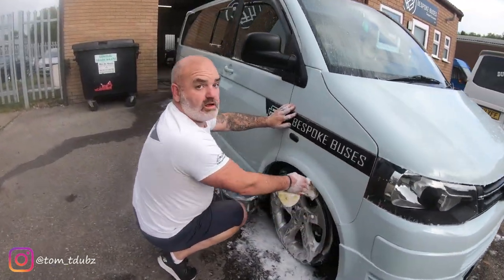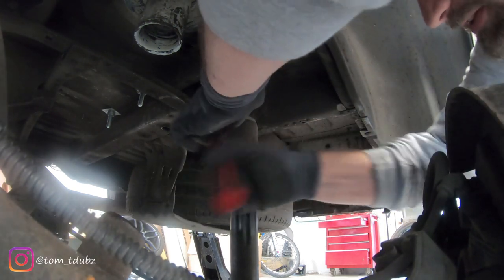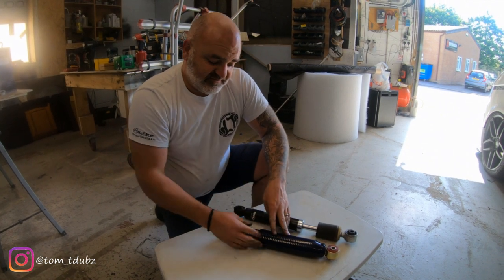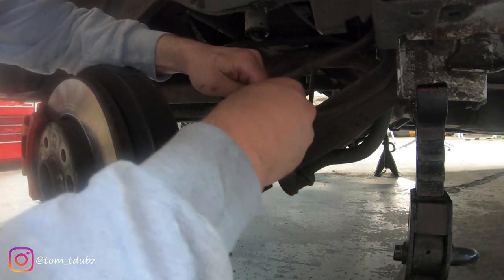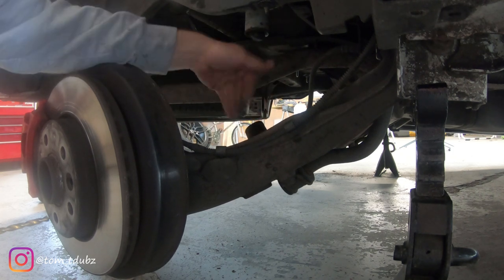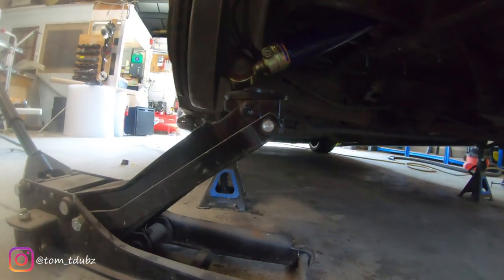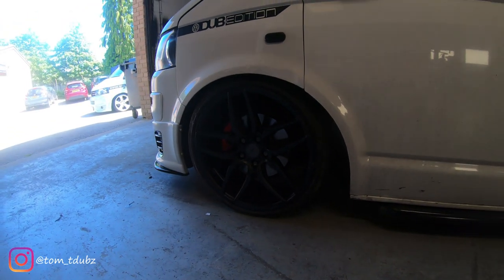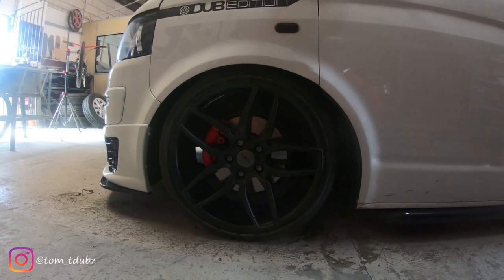VW T5 coilovers Gaz rear shocks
I’ve fitted the stance plus kit. The kits great but as I get lower I plan to improve the ride on the way…
Check out my instagram page @tom_tdubz for more uploads and pictures of my progress.